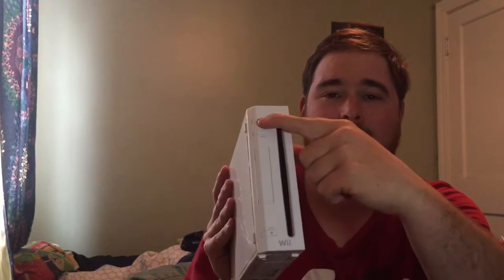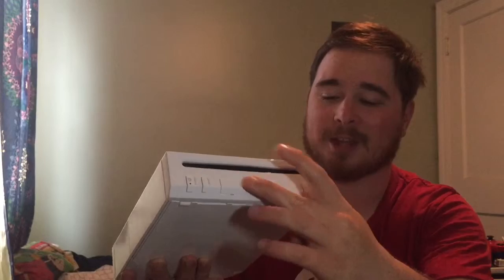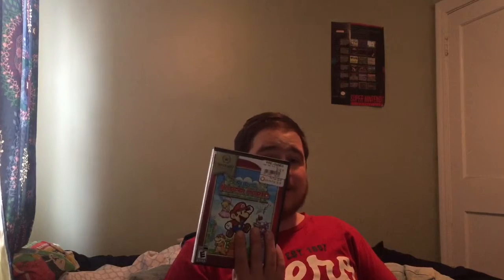Nintendo Wii Worth It 2019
Is the Nintendo Wii worth it in 2019? Let’s find out